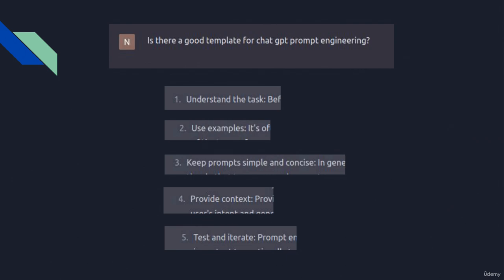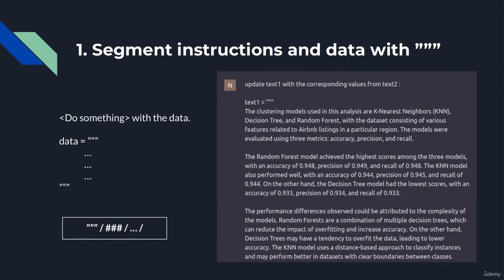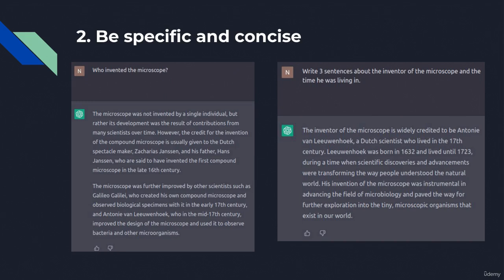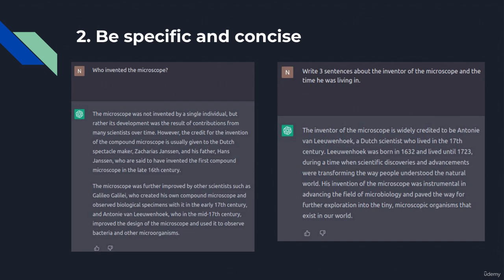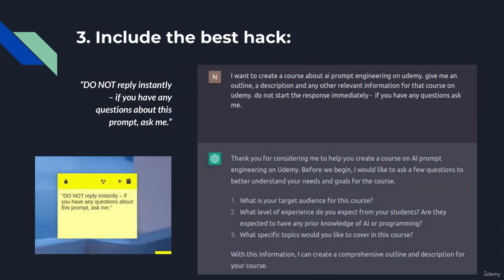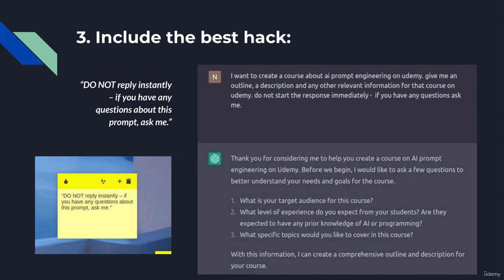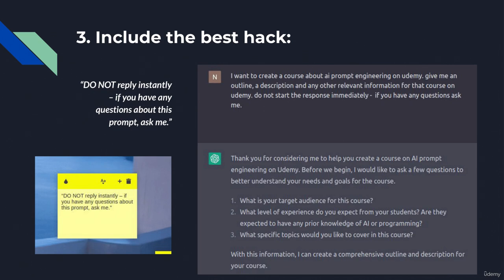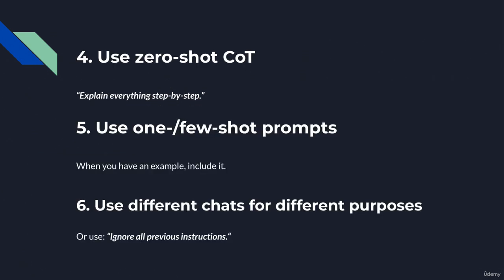7 Best practices for prompt engineering